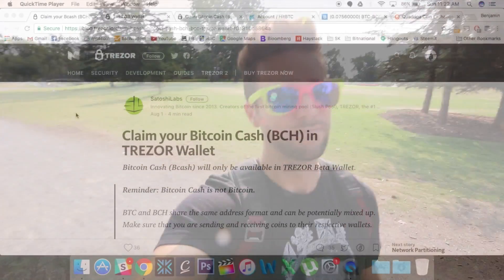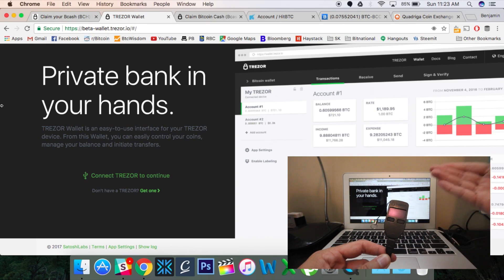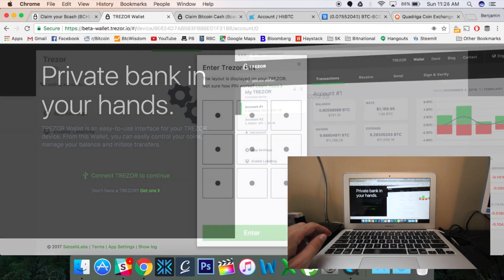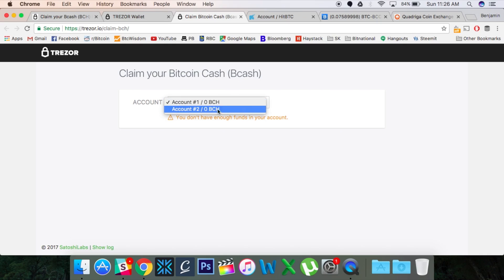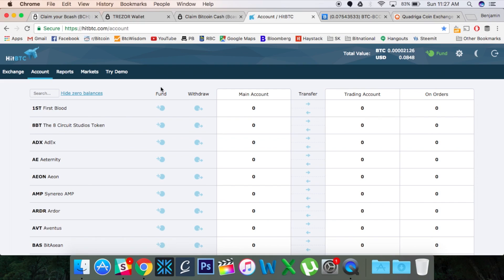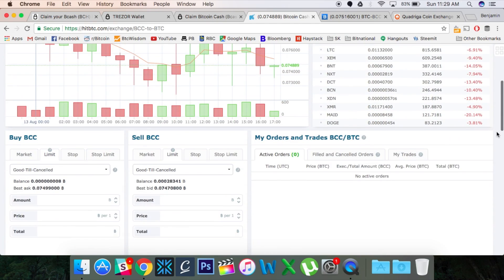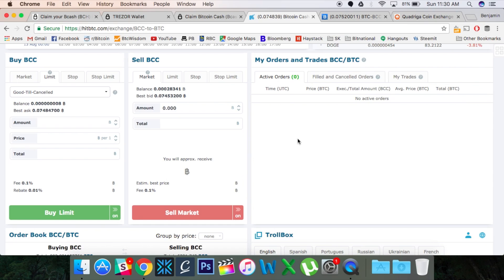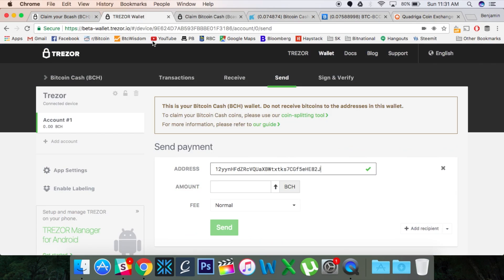How To Access & Sell Your Bitcoin Cash - Trezor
If you held Bitcoin on or before the network split on August 1st 2017, you now also have Bitcoin Cash! Use this video learn how to access your Bitcoin Cash on your Trezor wallet, and where to sell it if you choose to do so.